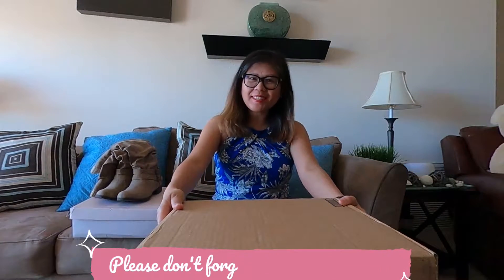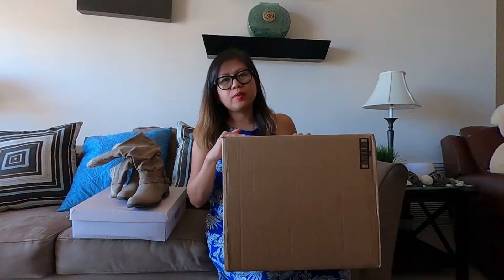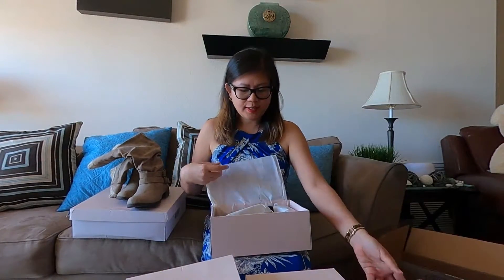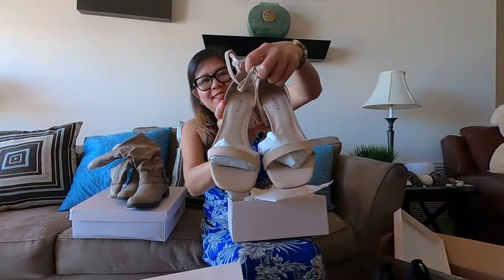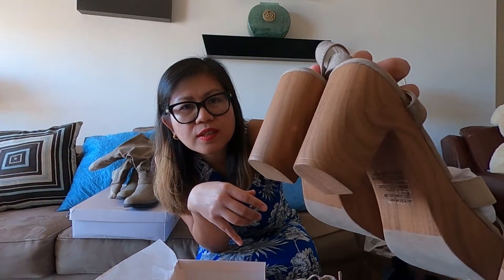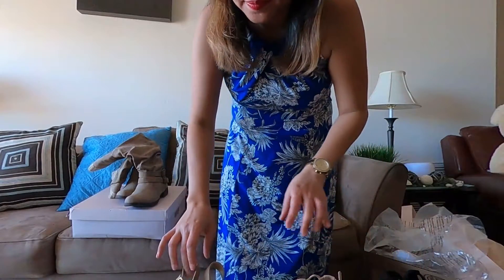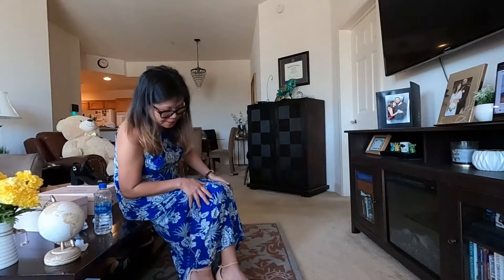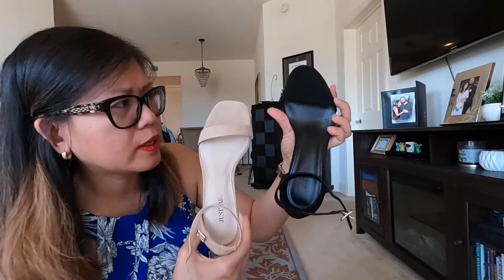Fall in Love with JustFab Stylish Sandals! Unboxing!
TechStyle Fashion Group, formerly JustFab Inc., is an online, membership fashion retailer that carries selections of shoes, handbags, jewelry, lingerie, activewear, and denim through its portfolio of five direct-to-consumer brands including JustFab, FabKids, ShoeDazzle, Savage X Fenty, and Fabletics. It offers a personalized shopping experience based on members' indicated fashion preferences.

TechStyle’s Fashion Group operates a membership model — a subscription-like offering in which consumers are offered the opportunity to become members to one or more of the TechStyle brands to get discounted prices and other perks, such as exclusive clothing items. Member prices fluctuate across brands. Members of JustFab, Shoedazzle, and Fabkids pay $39.95 per month while members of Fabletics and Savage pay $49.95 per month. The registration process requires members to complete a survey regarding their fashion preferences. At the beginning of each month, a member can choose one of the selections, request new options, or skip the month altogether without charge.